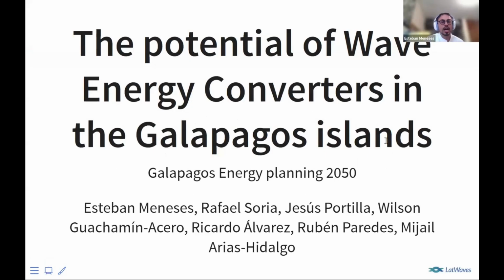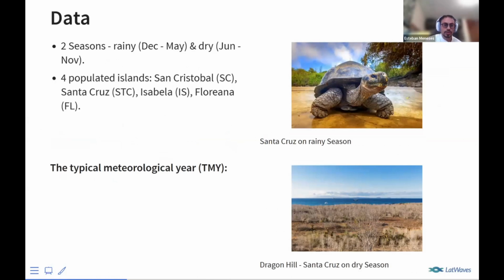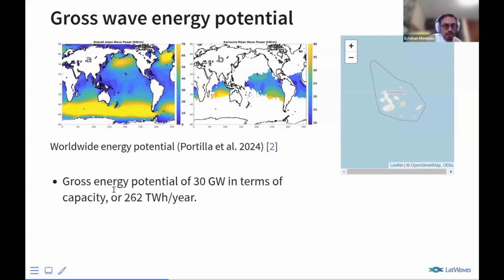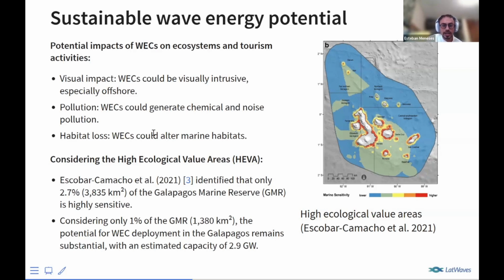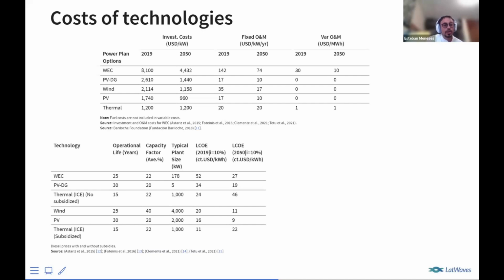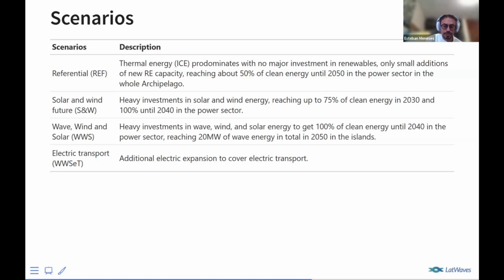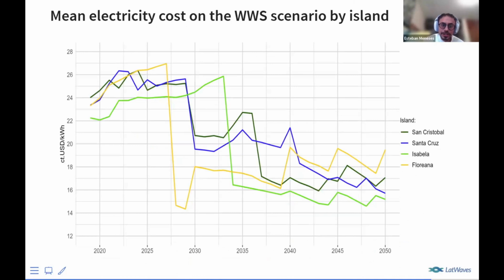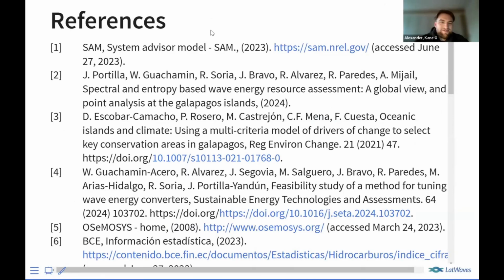EMC Webinar: Wave Technologies in OSeMOSYs 31 October 2024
This webinar too place on 31 October 2024 and focuses on an application of OSeMOSYS, specifically using the model to examine wave technology and the potential of wave energy converters in the Galapagos Islands. This takes a top-down approach to analyse the theoretical, sustainability, and techno-economic potential of these technologies in this context.

Presentation: Esteban Meneses
Chair: Kane Alexander (Climate Compatible Growth and CLEWs model curator)
Panel: Fernando Plazas (Climate Compatible Growth and OSeMOSYS model curator)

00:00:00 Introduction
00:04:59 The potential of Wave Energy Converters in the Galapagos islands
00:15:20 Scenarios and Results
00:20:10 Q&A